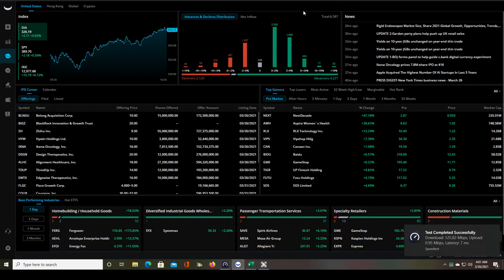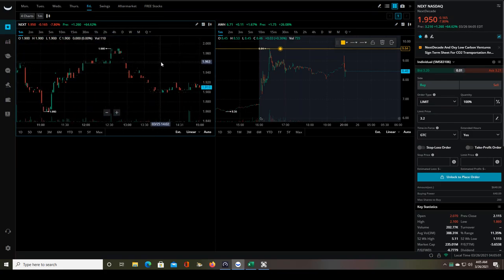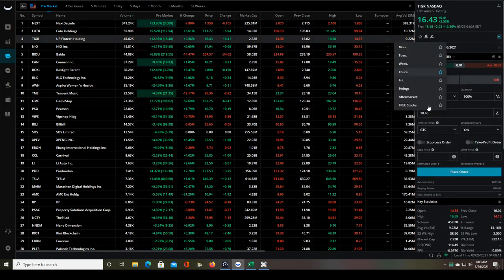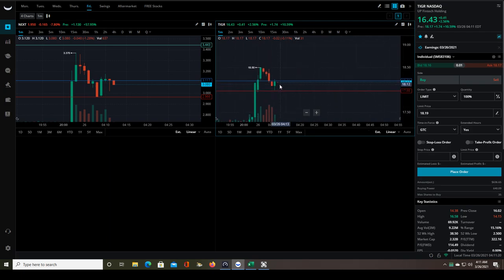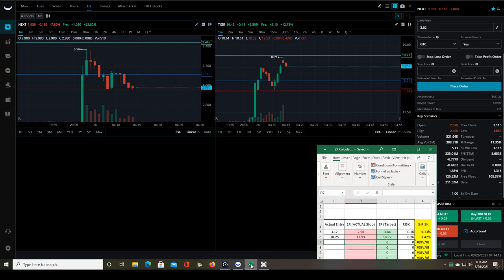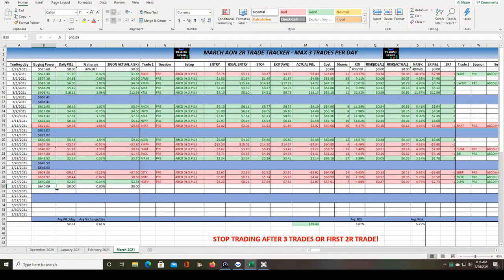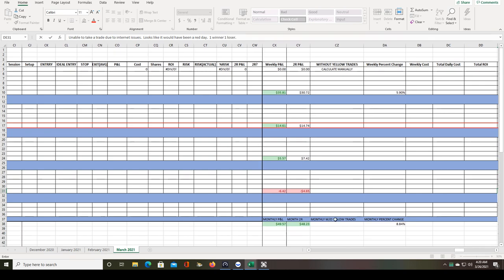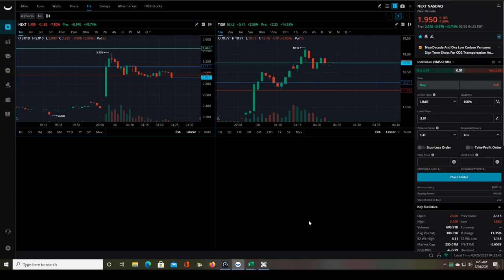LIVE TRADING VIDEO! | $NEXT $TIGR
Besides watching $NEXT and $TIGR I go over some common misconceptions about day trading ling including the BID and ASK, as well as Long and Short trading.  Hopefully you get a lot out of this video!